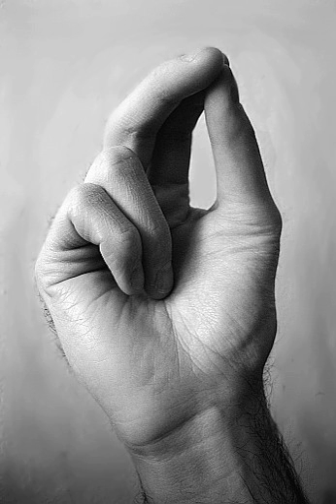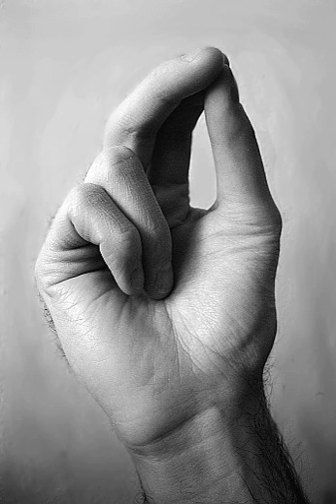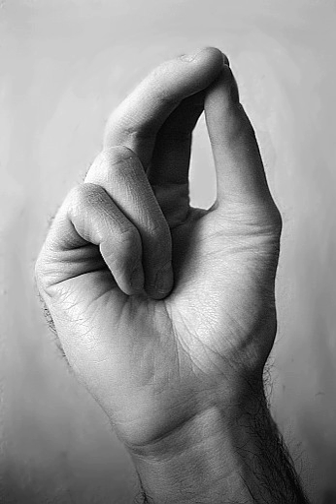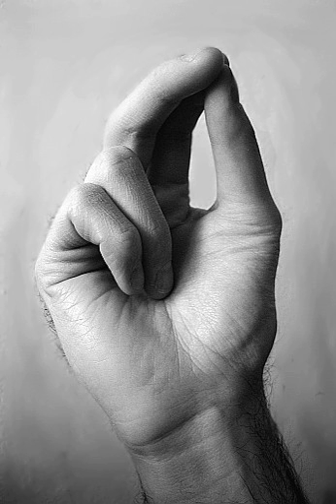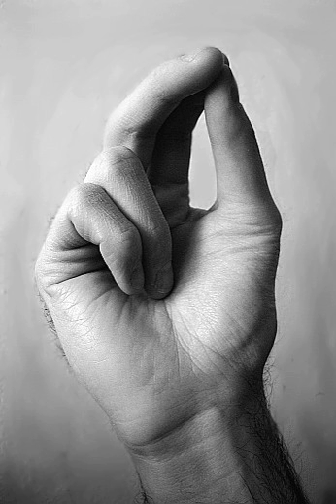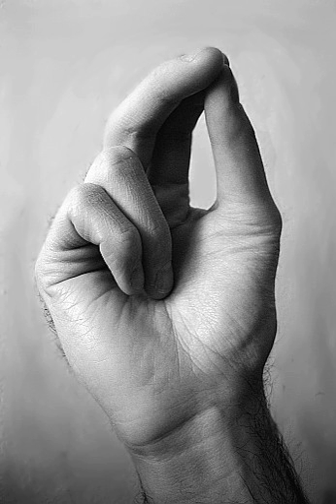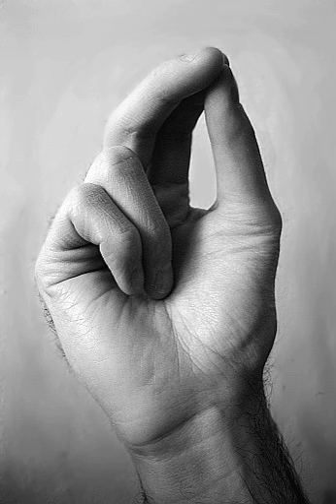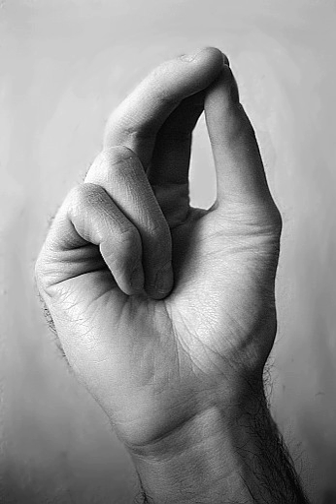Sign of the cross | Wikipedia audio article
This is an audio version of the Wikipedia Article:
Sign of the cross

SUMMARY
The sign of the cross (Latin: signum crucis), or blessing oneself or crossing oneself, is a ritual blessing made by members of most branches of Christianity. This blessing is made by the tracing of an upright cross or + across the body with the right hand, often accompanied by spoken or mental recitation of the trinitarian formula: "In the name of the Father, and of the Son, and of the Holy Spirit. Amen."The movement is the tracing of the shape of a cross in the air or on one's own body, echoing the traditional shape of the cross of the Christian crucifixion narrative. There are two principal forms: one—three fingers, right to left—is exclusively used in the Eastern Orthodox Church, Church of the East and the Eastern Catholic Churches in the Byzantine, Assyrian and Chaldean traditions; the other—left to right to middle, other than three fingers—is the one used in the Latin (Catholic) Church, Anglicanism, Methodism, Presbyterianism, Lutheranism and Oriental Orthodoxy. The ritual is rare within other Christian traditions.
Many individuals use the expression "cross my heart and hope to die" as an oath, making the sign of the cross, in order to show "truthfulness and sincerity", sworn before God, in both personal and legal situations.